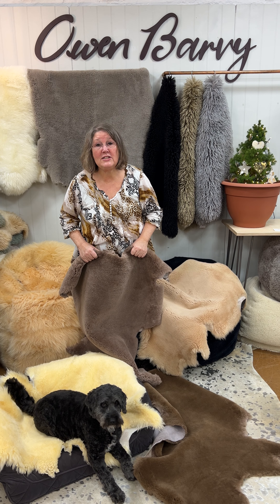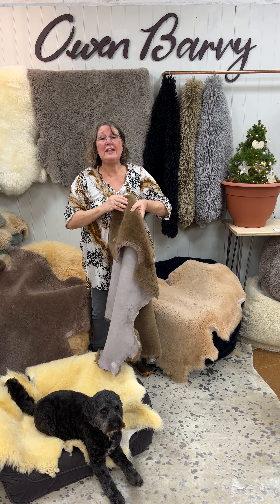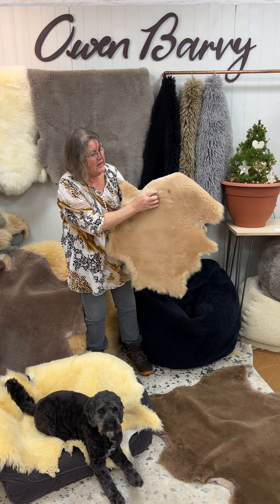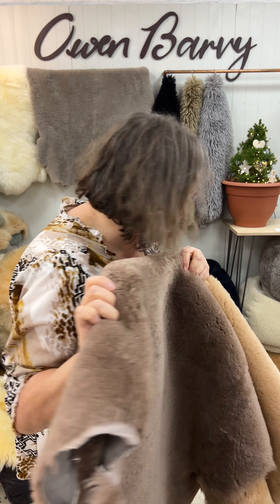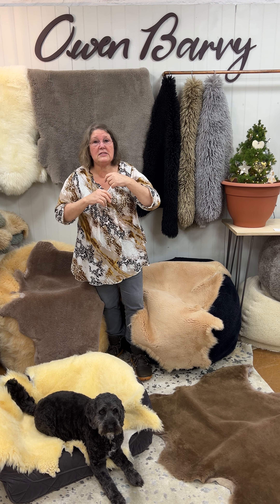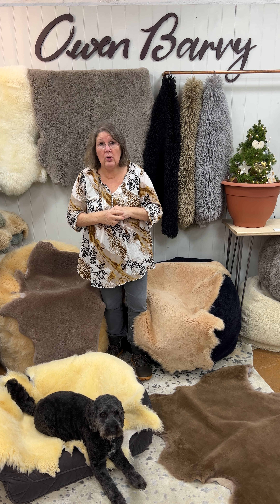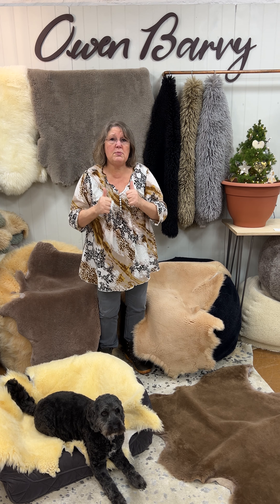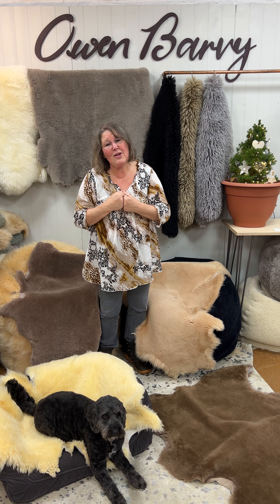Extra Large Sheepskin Pet Rugs direct from the West Country Tannery - supreme quality only £25 each.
Extra Large Pet Rugs are the OB Advent offer for day 24
At only £25 each these real sheepskin rug skins are the ultimate in luxury for your best friend.

These skins are all real sheepskin, tanned in the West of England, they are very large and dense and supreme in warmth and comfort.
They are perfectly acceptable for use throughout your home, as rugs whether on the floor, on sofas or chairs, but they do have an amount of defects, please see the website for detailed description and size spectrum.
There is limited availability on some colours – so grab them quickly at £25 they won’t hang about.
Please be aware:  these will be shipped in the New Year as the Owen Barry Team is having 2 weeks off and won’t return until January 9th.